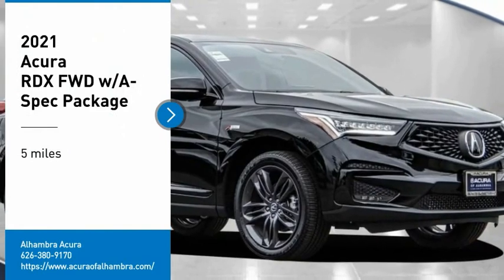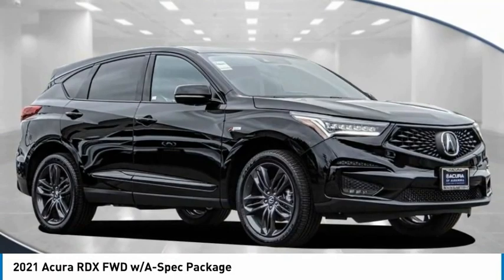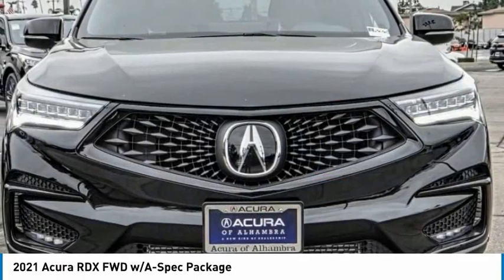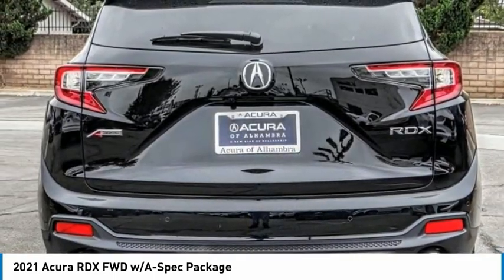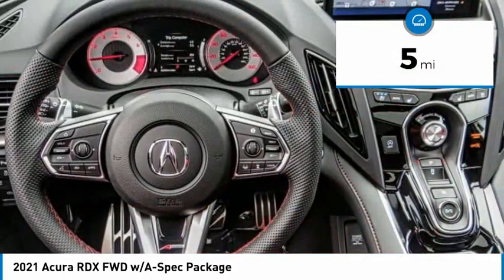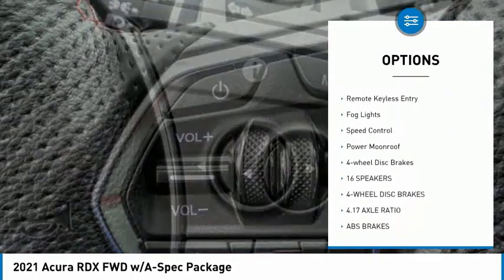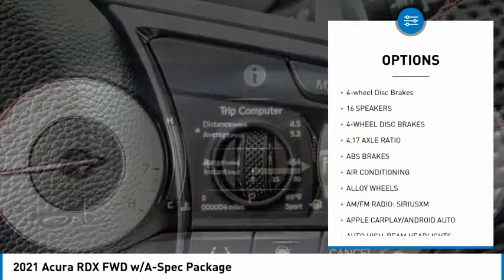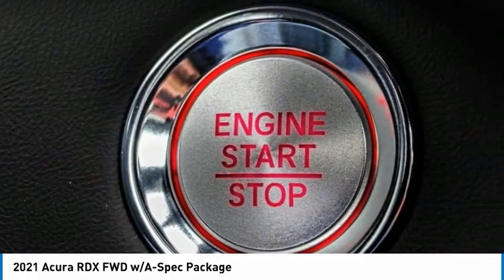2021 Acura RDX MONTEREY PARK ROSEMEAD EL MONTE MONTEBELLO LOS ANGELES A2925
2021 Acura RDX FWD w/A-Spec Package

Alhambra Acura
1700 W. Main St.

Black Pearl 2021 Acura RDX A-Spec Package